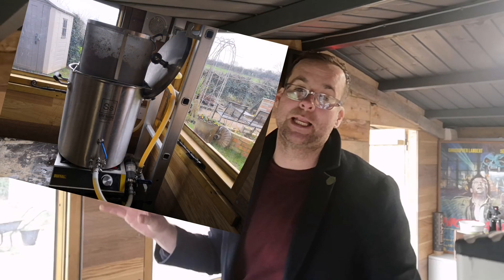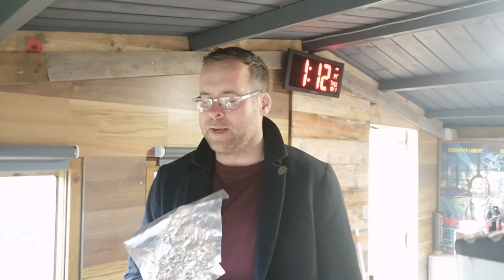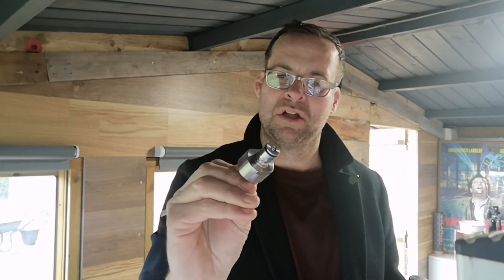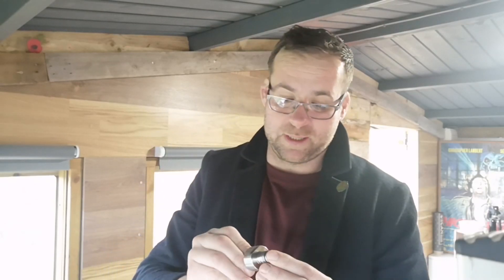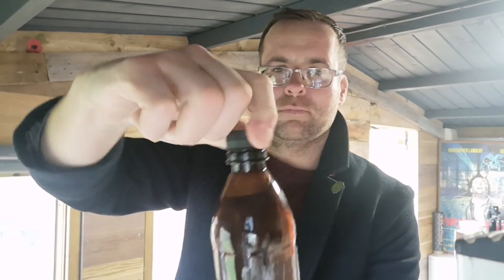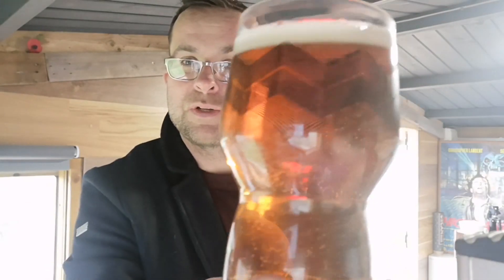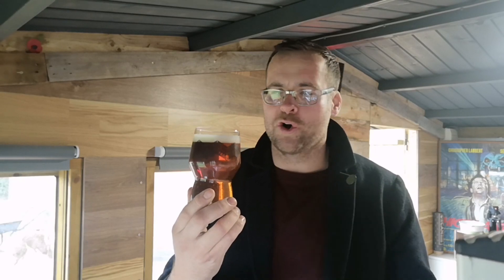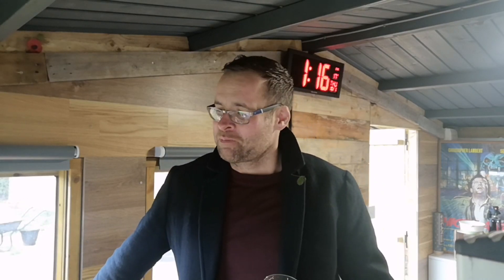Making a Pale Ale...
New Year wishes...
This week i knock up a Pale Ale with Comet & Pekko hops.

And as always a bit of an update that shows my Rye ESB.